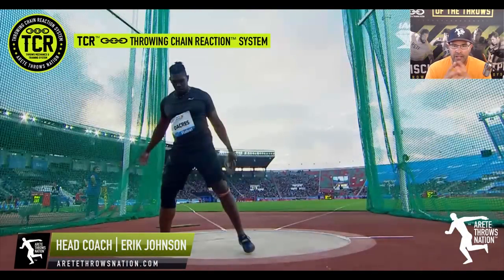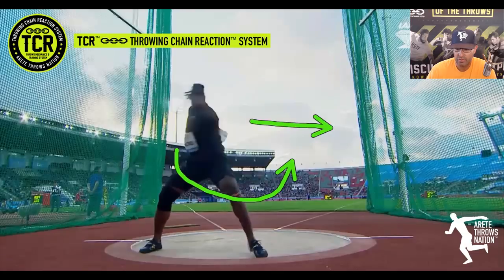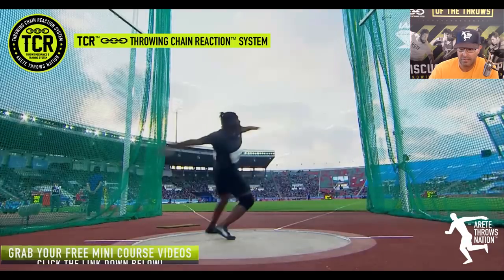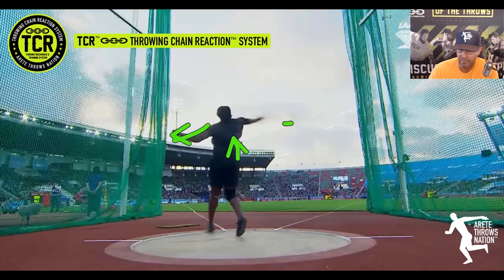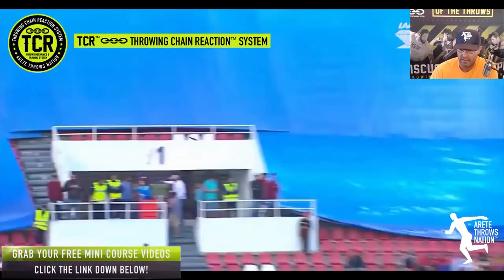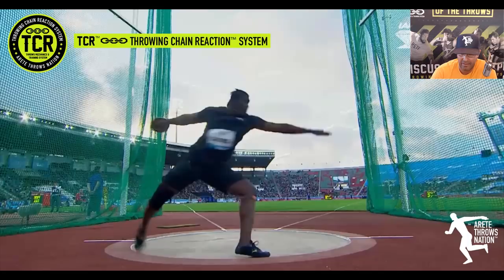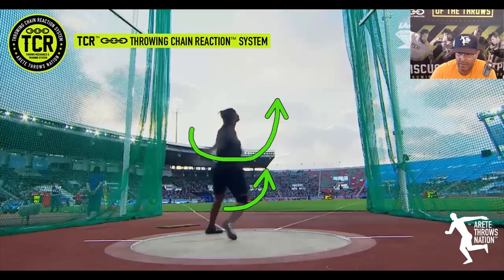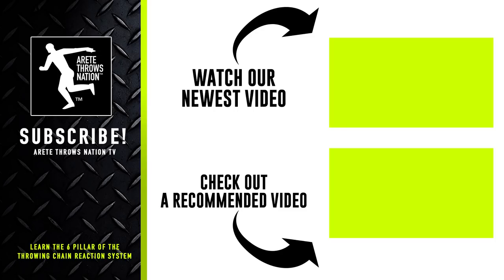FEDRICK DACRES 70.78m | DIAMOND LEAGUE RABAT | THROW ANALYSIS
What makes Fedrick Dacres so good and consistent? Check it out and find out why does he look so comfortable with the discus !